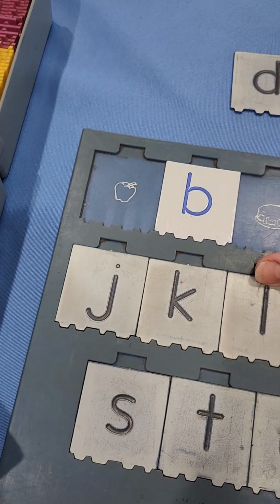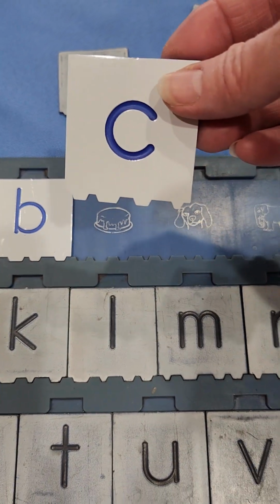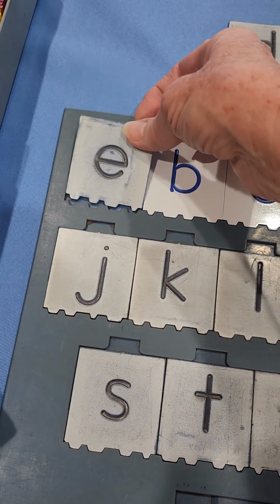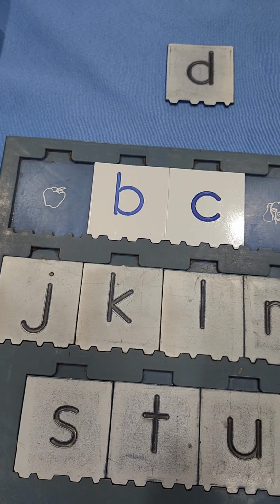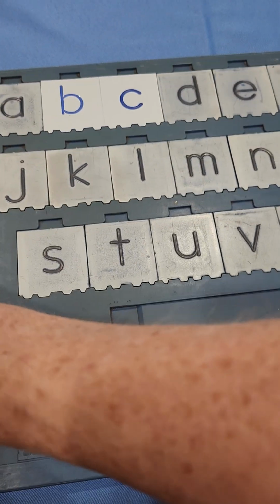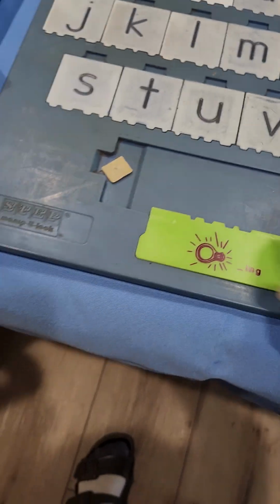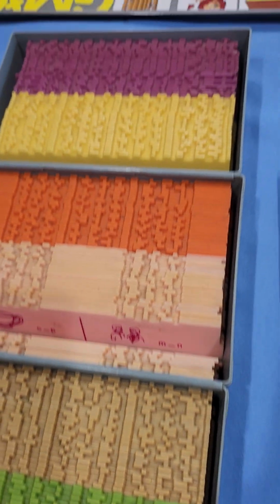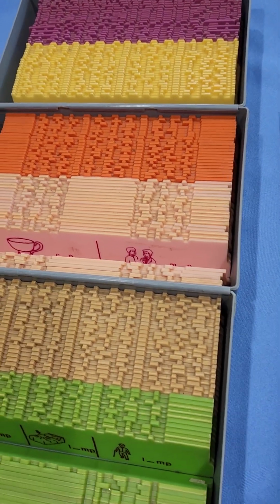Hands-On Learning: TK Language Arts